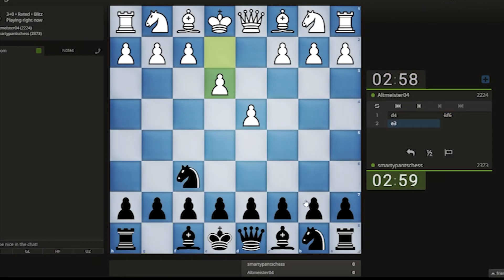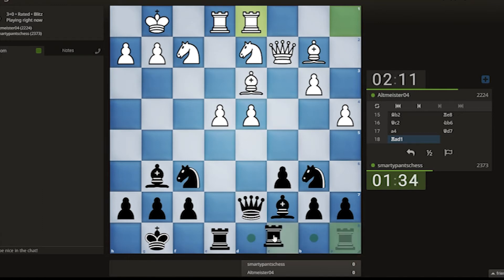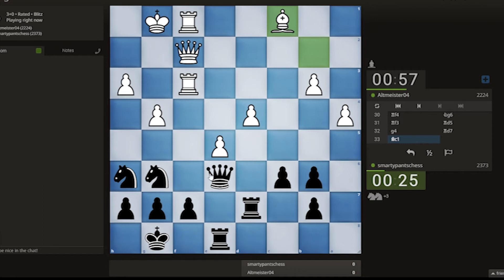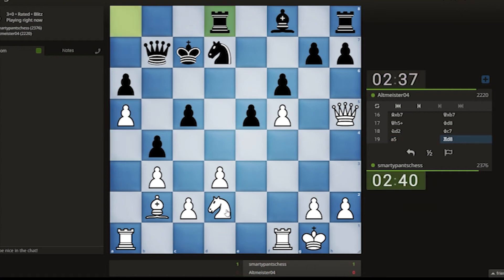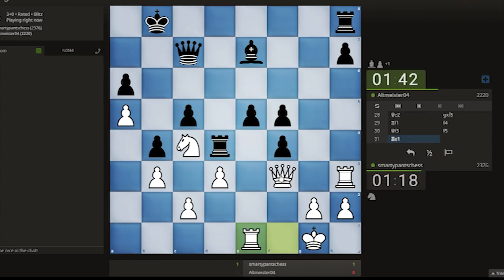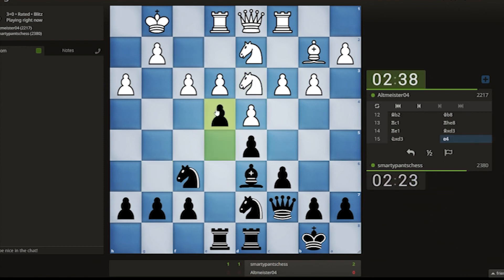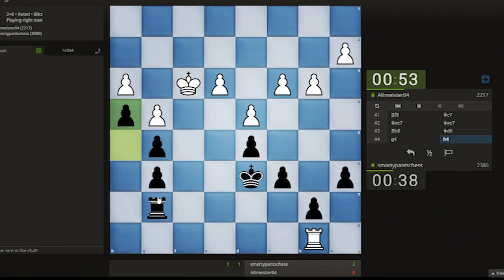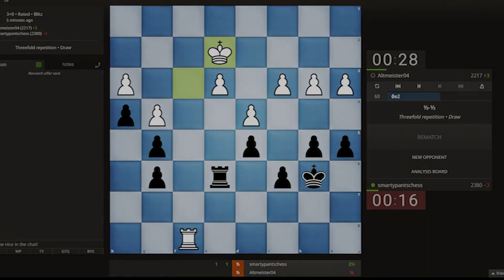When You Miss Everything But Still Get the Win.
Watching this back I missed so many tactics. Let me know if you found any good moves!